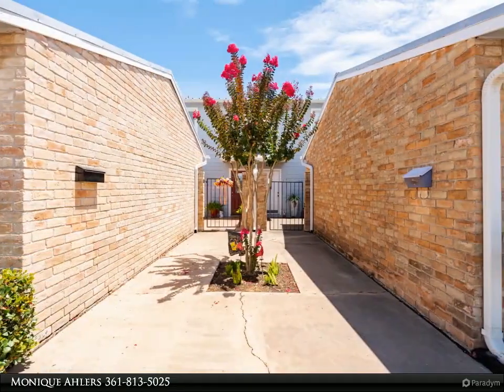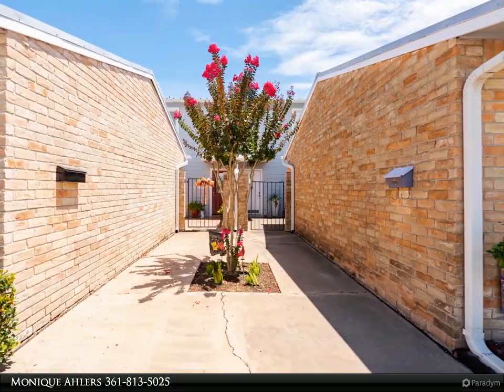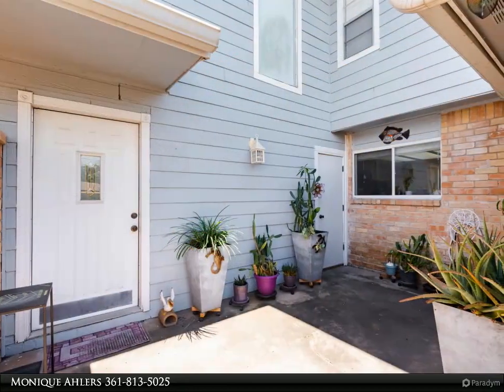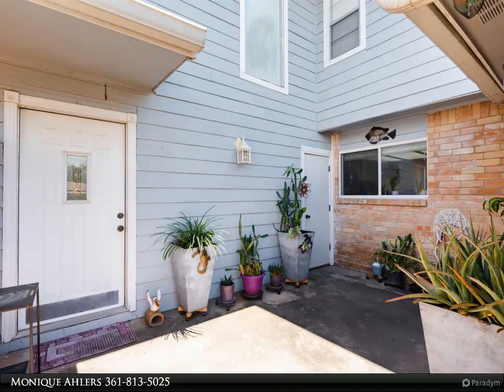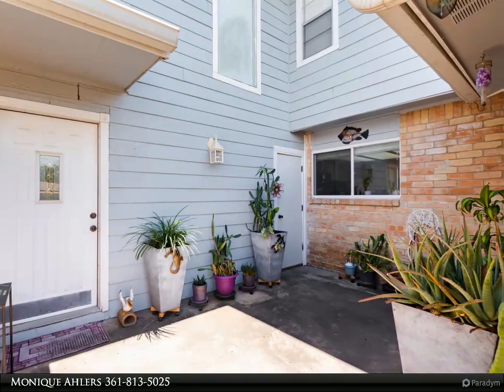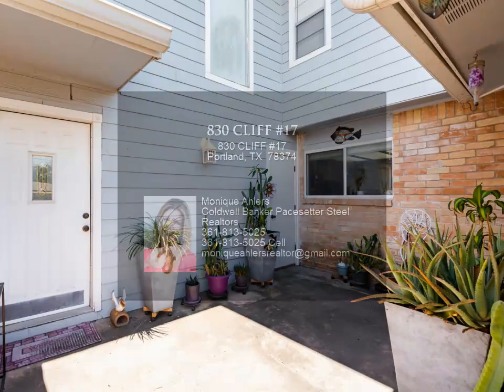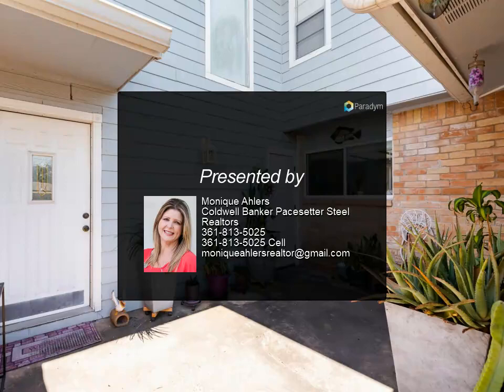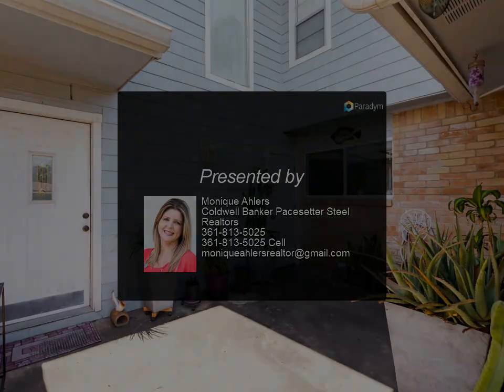830 CLIFF #17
What a Condo!! Imagine coming home and relaxing by the Bay after a long day. Or. Imagine having no lawn work or outside maintenance. Love to entertain? This Unit is located a few steps from the Pool and has a fabulous kitchen/dining area that flows nicely from the oversized main living room. (check out the photos). Experience the easy going condo life in this fantastic unit! The Owners Suite is large with a door to the upper deck with a pool view! There is a bonus room downstairs that could be a second living room/office/man cave/formal dining (so many options)! It definitely offers additional space for entertaining or family gatherings. Bedrooms and 2 full baths are located upstairs with a half bath downstairs. Get ready to enjoy the pool on those hot summer days. Refrigerator conveys too!! Schedule a showing today!

2 full bath, 5 half bath

Monique Ahlers
Coldwell Banker Pacesetter Steel Realtors